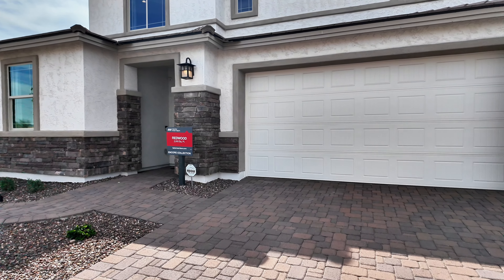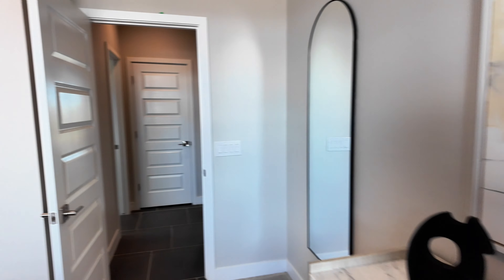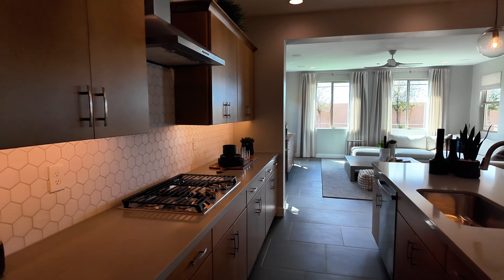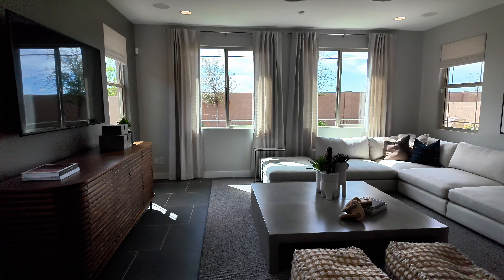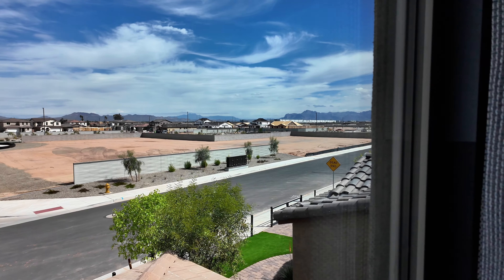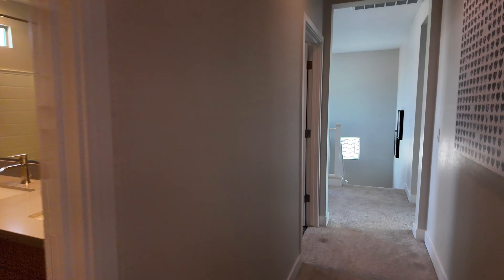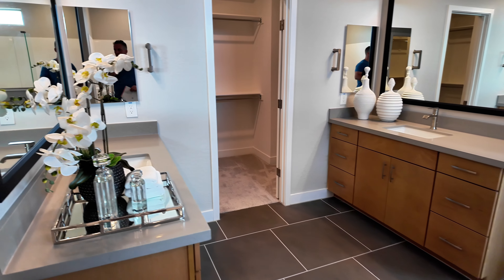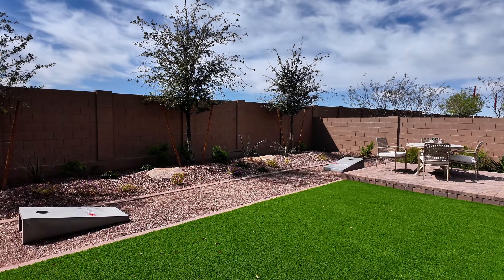INSIDE A 6 BEDROOM NEW HOME in MESA, AZ! BRAND NEW COMMUNITY!!!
This is the Redwood model home from Taylor Morrison. This is in the new master-planned community of Hawes Crossing in Mesa, AZ. The base price for this home starts at $618,990.

There are several Quick Move-in Homes Available, and some incentives for qualifying homes and buyers.

If you want to move to Arizona and work with me, please reach out so we can help.

Rich Brecklin
The Brecklin Group
Arizona Life